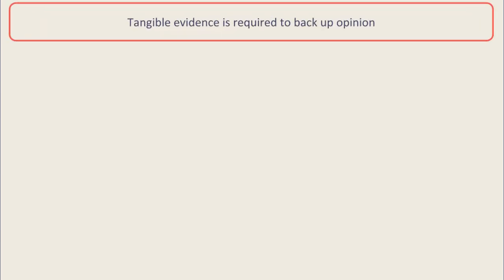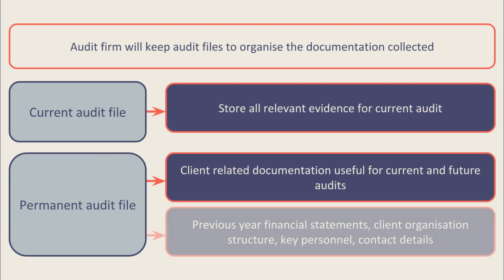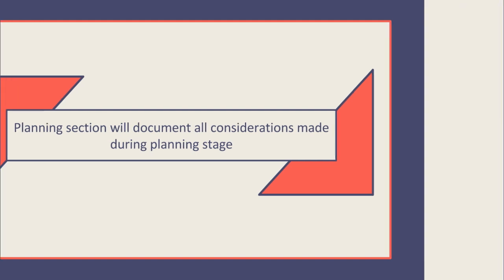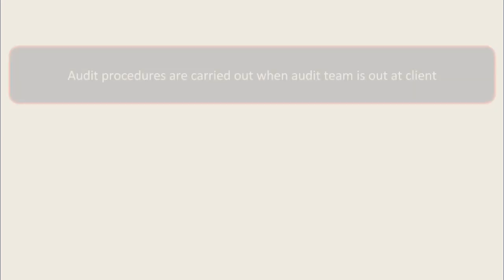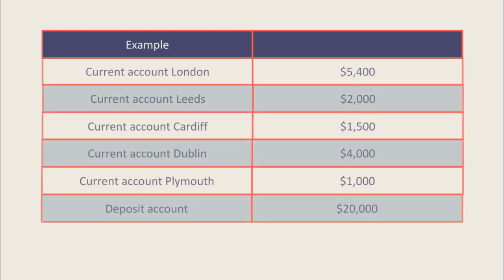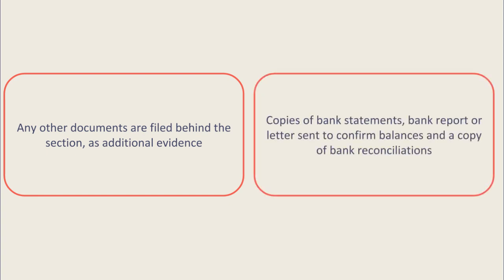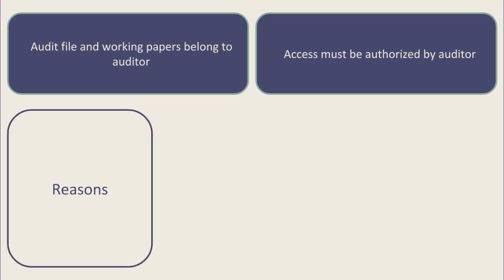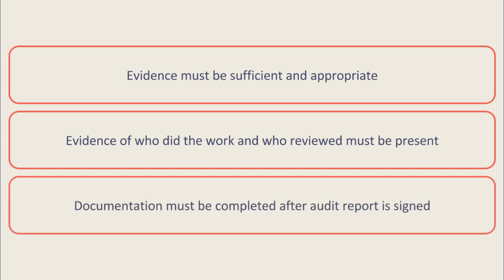Audit Documentation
All documentation should be retained in an audit file
The audit file will follow the structure below:
Planning

Audit work carried out on each section of the financial statements (e.g. Non Current Assets, Inventory)

Completion and review

Congrats guys. I passed both F6 and F7 this time. Thanks @aCOWtancy
Mary Regan@mk_reganApr 15th
Online classroom pass rate 89% - Don't miss out

Auditors must document
What items were tested

Who did the testing

When was the testing

Who reviewed the work and when

Discussion of all significant matters with management must also be documented

Types of Audit Documentation
Includes
Planning Documentation (Strategy, plan, risk analysis)

Audit programmes

Summary of significant matters

Letters of confirmation / representation

Correspondence

Permanent and current audit files
Permanent audit files contain information of continuing importance to the audit.

The permanent file will include
Names of management, those charged with governance, shareholders

Systems Information

Business and Industry background

Title deeds

Contracts

Copy of the company's legal constitution

Board minutes of continuing relevance

Previous years' signed accounts, analytical procedures and management letters

Engagement letters

This audio is hosted on a service that uses preferences tracking cookies.

These cookies are currently disabled - to listen to this audio, you will need to consent to and re-enable preferences cookies in your Cookie Settings

Enable all cookies
Current audit files
contain information which is relevant to the current year's audit.

They contain:

Financial statements

Accounts checklists

Management accounts details

Reconciliations of management and financial accounts

A summary of unadjusted misstatements

Report to partner including details of significant events and misstatements

Review notes

Audit planning memorandum

Time budgets and summaries

Representation letter

Management letter

Notes of board minutes

Communications with third parties such as experts or other auditors